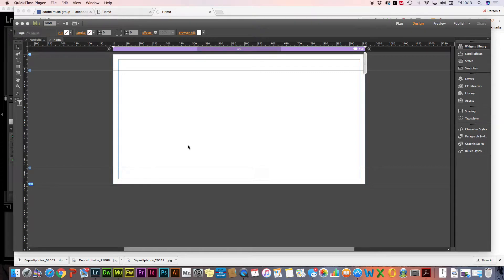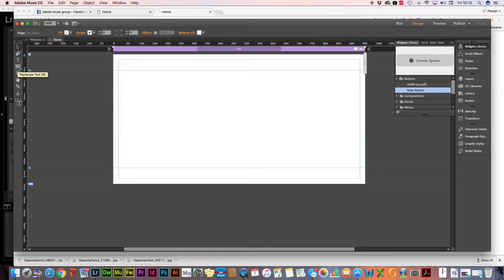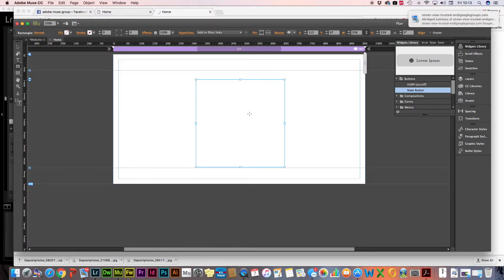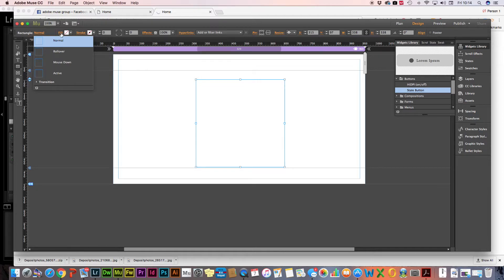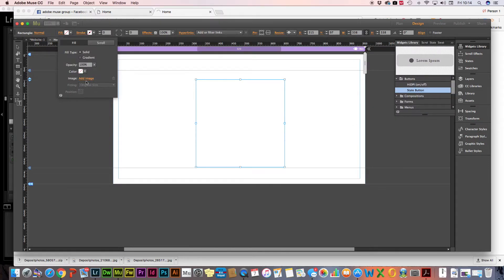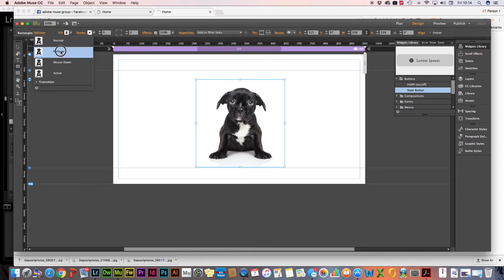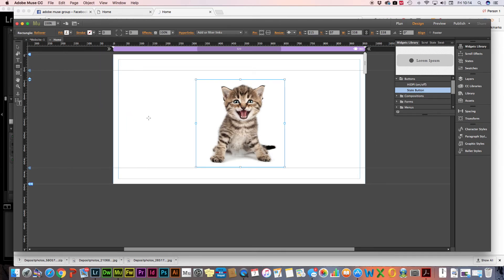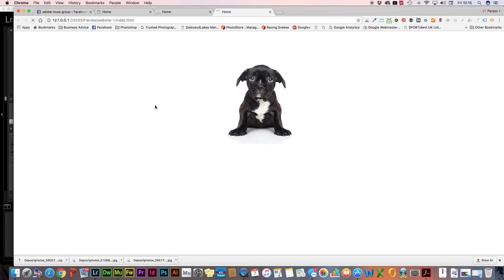Adding Rollover Image in Adobe Muse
Adding rollover images in Adobe Muse is really simple. Add a rectangle container on to the page. Add image background, change size to fit in options and centre the image. Then select the states and select rollover, change the image to your rollover image. You are done.